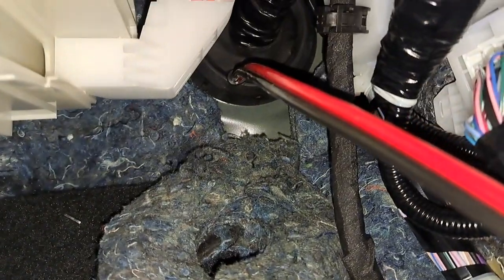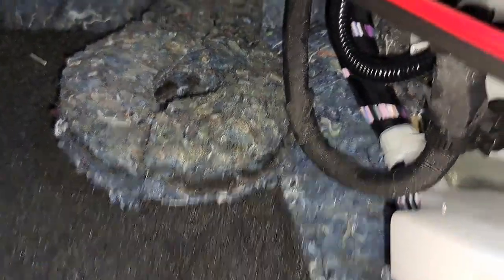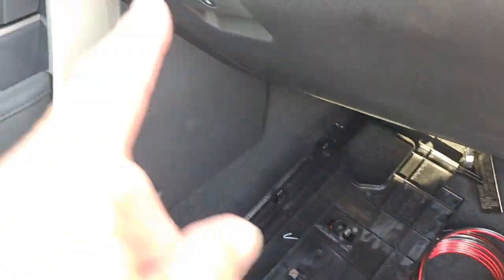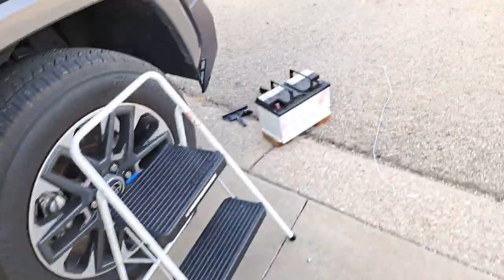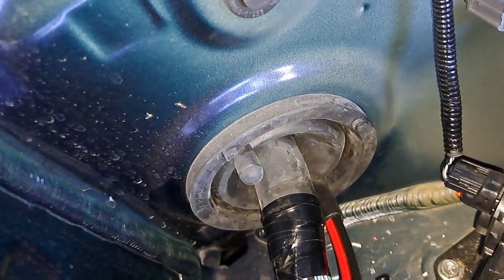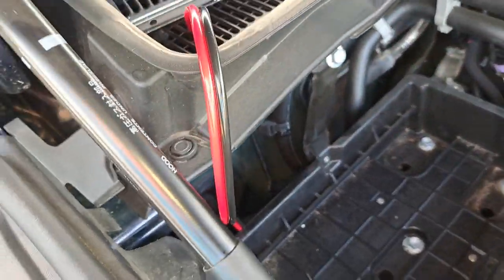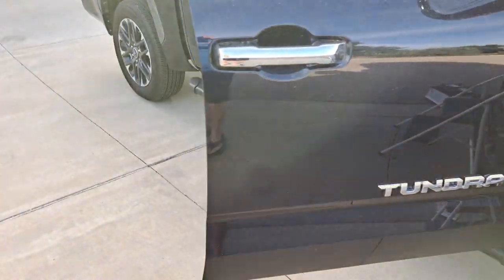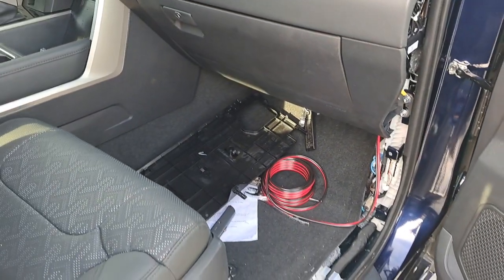2024-04-07 RAW video 2024 Tundra, power through the firewall success.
Amateur Radio, 2024 Tundra, Gen 3 Tundra, Power through the firewall.
2024 Tundra battery power into cab